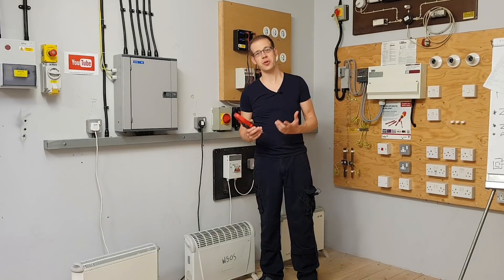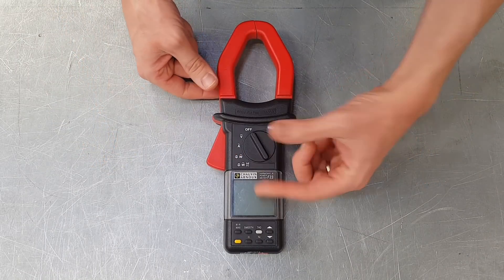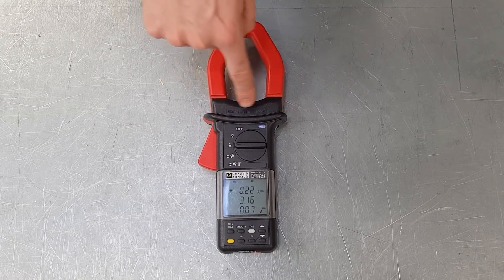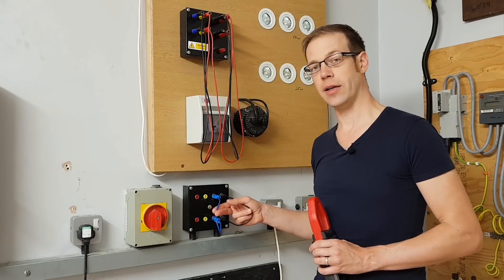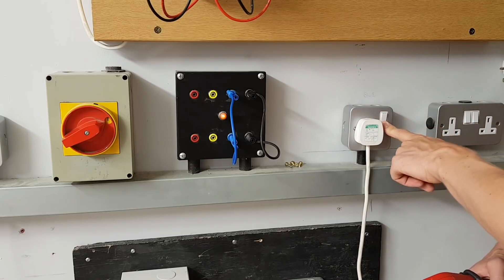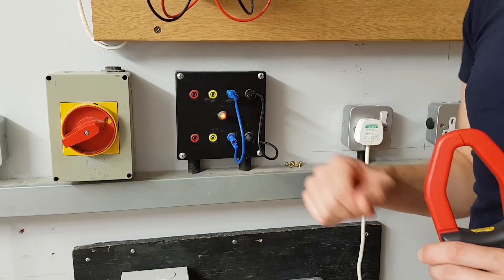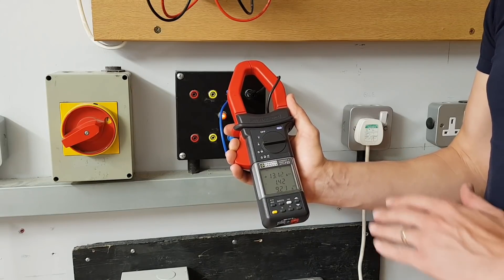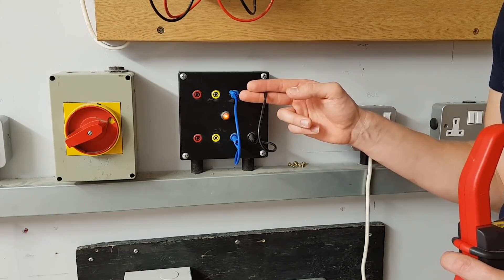How to Use a Clip-On Ammeter/Clampmeter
In this video we discuss how a clip-on ammeter is to be used and some common mistakes when using them. We also reinforce our understanding of how current behaves in a single phase circuit.